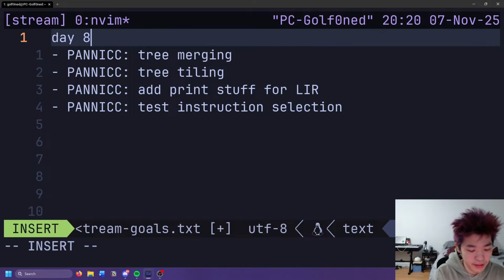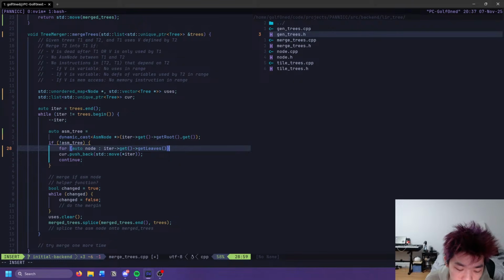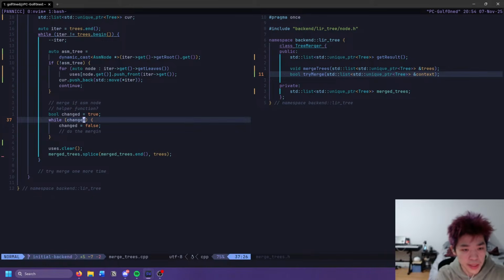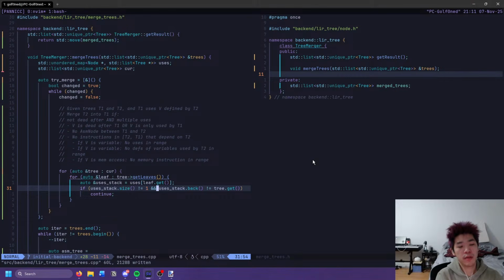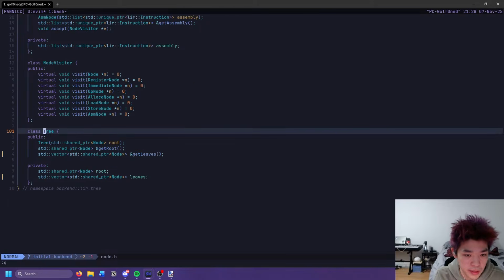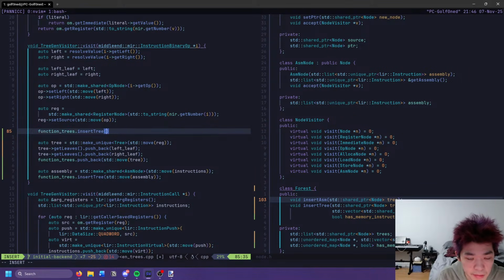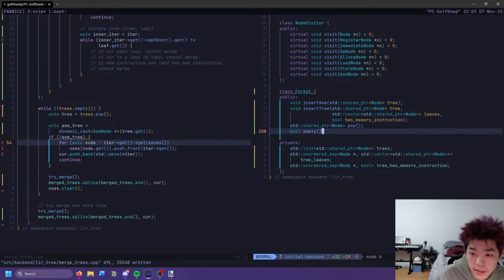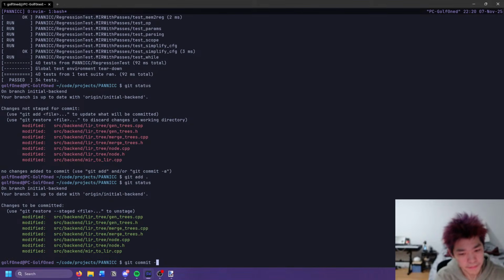studying compilers every day until i land a compiler role (day 87)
instruction selection stream 13